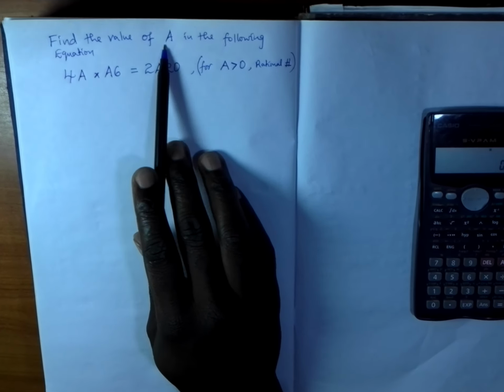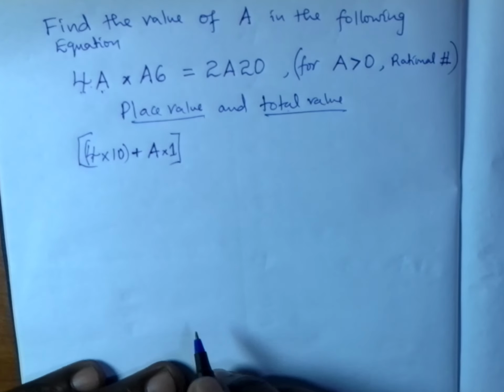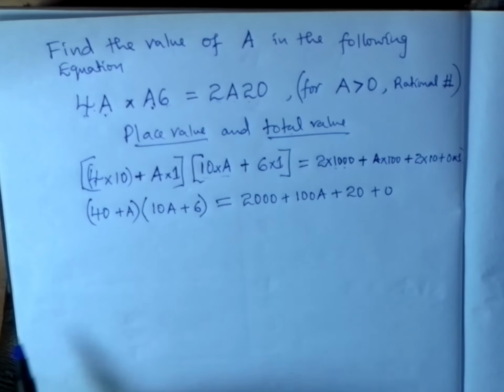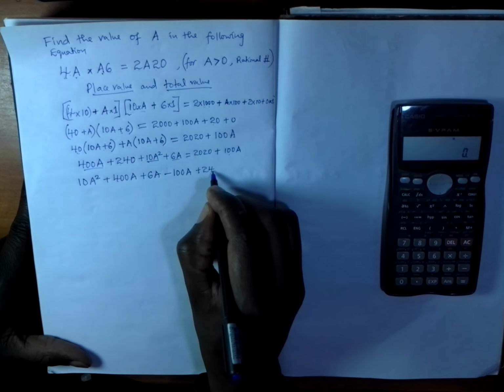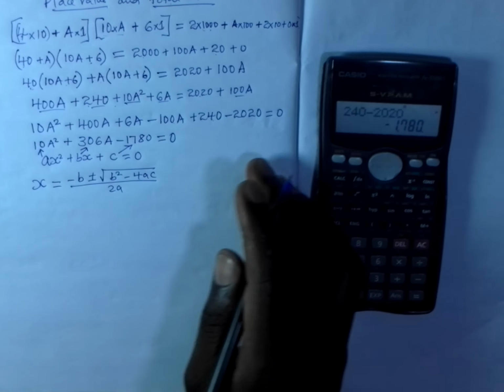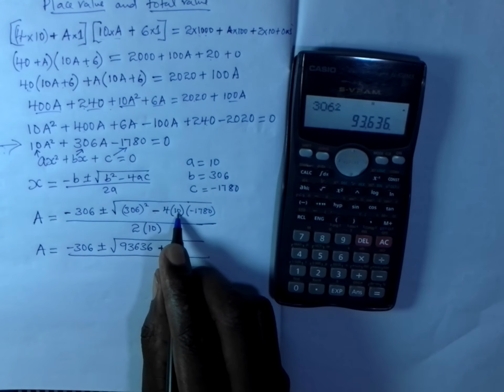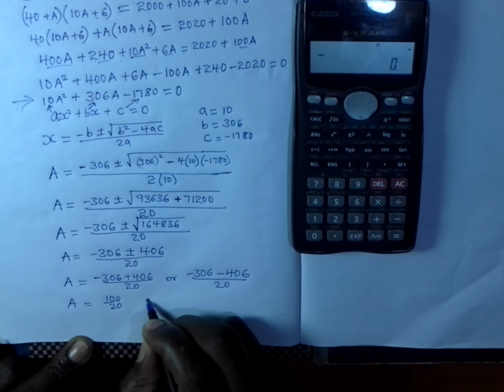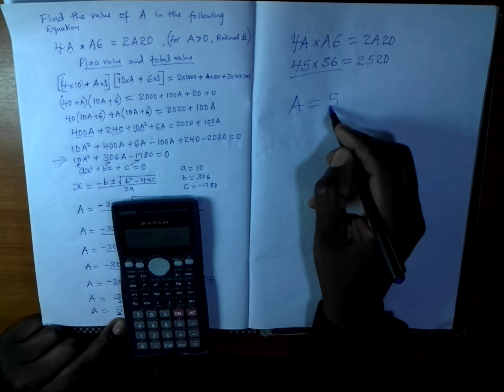A TRICK MATHEMATICS EQUATION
Try to solve this math equation